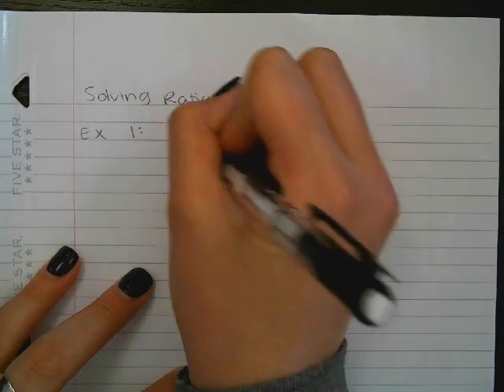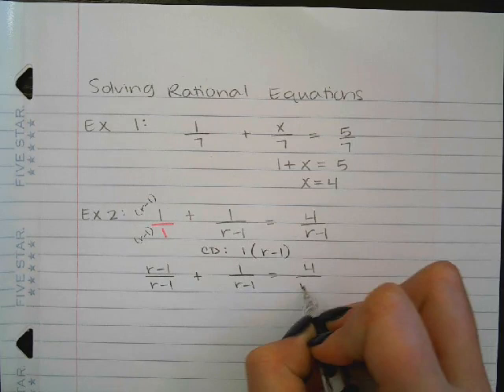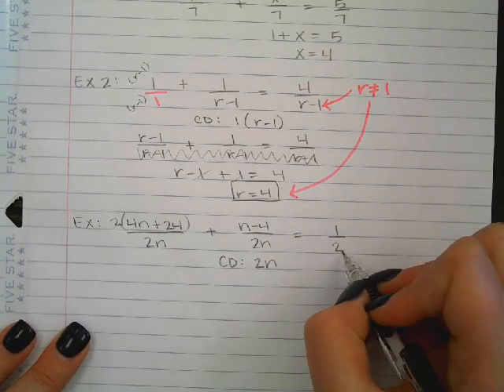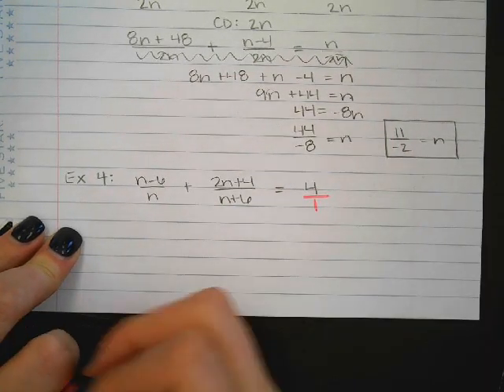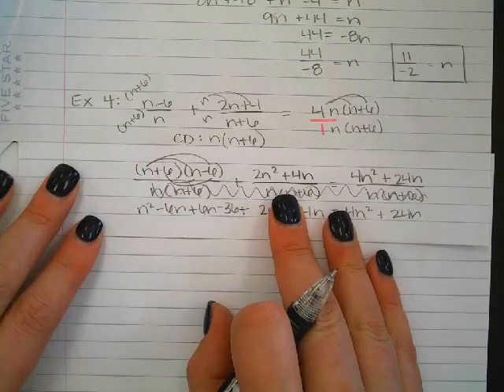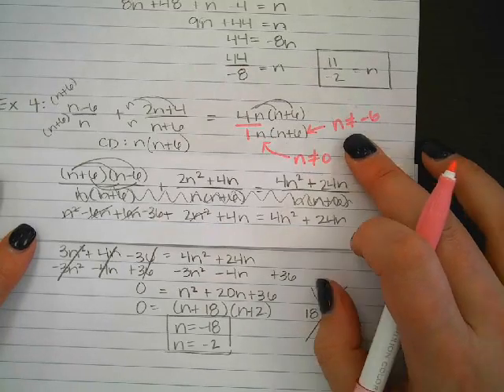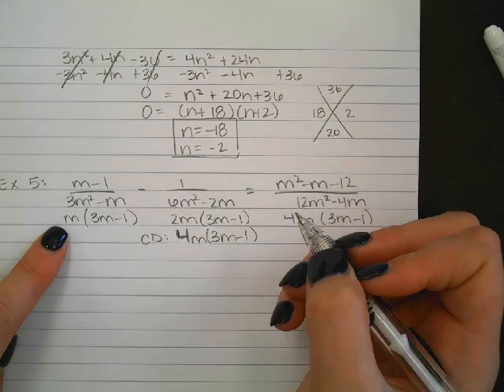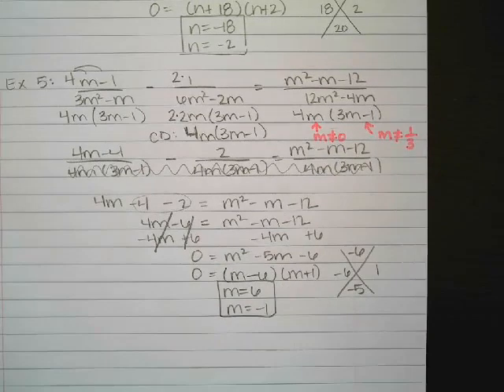Solving Rational Equations